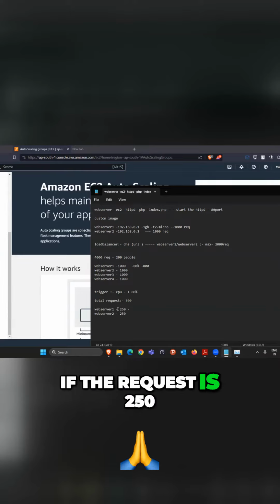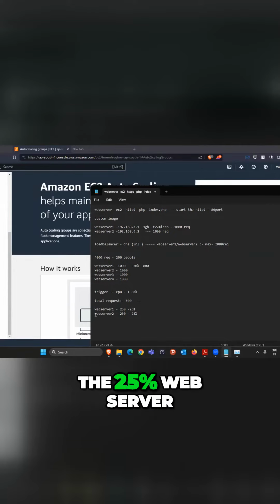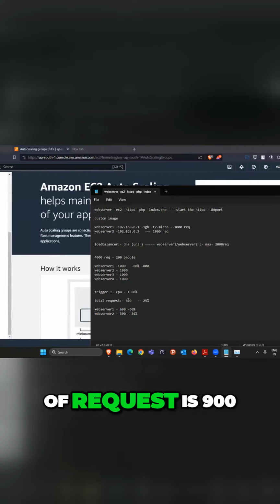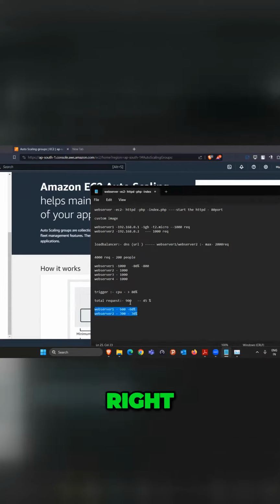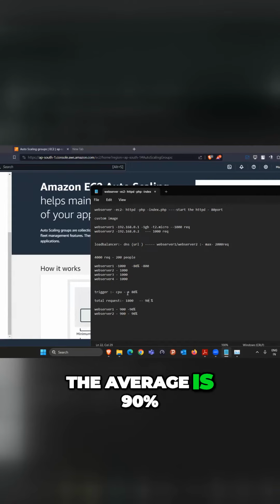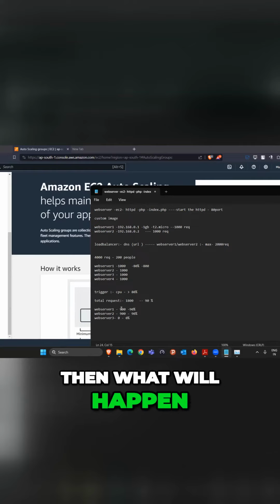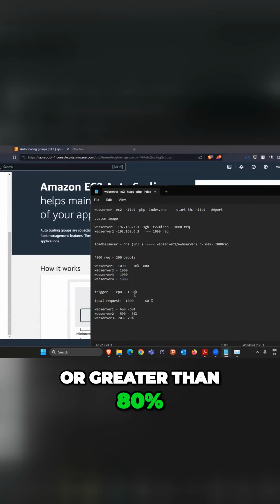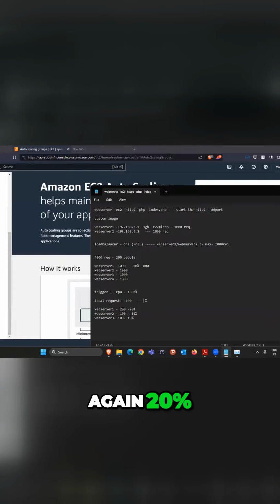Surprising Impact of Traffic Distribution on Website Performance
The video starts with technical information and data, which may not immediately grab the viewer's attention. It discusses the distribution of web traffic and calculations, but transitions between concepts can be clearer. There is a clear introduction and valuable explanations, but a conclusion or call-to-action is missing. The topic may be relevant to certain professionals but may not align with current trend topics on social media. Overall, the video has potential but could benefit from improvements in the hook, coherence, conclusion, and trend relevance